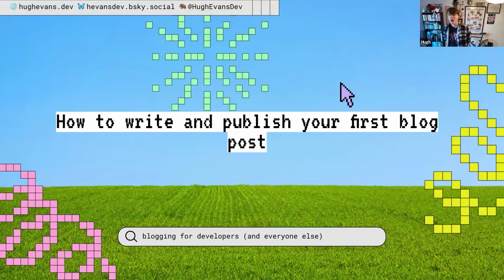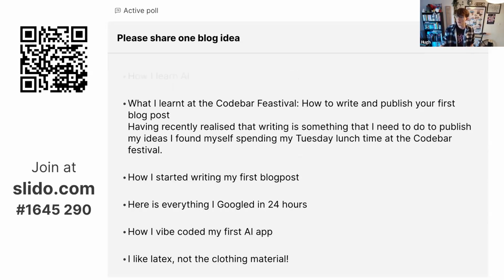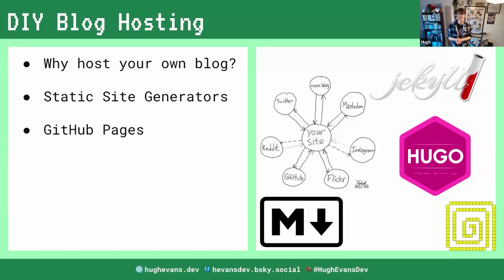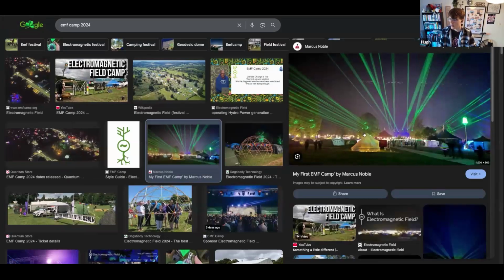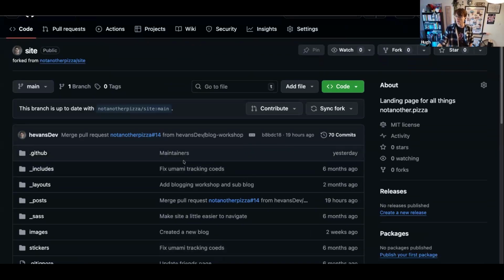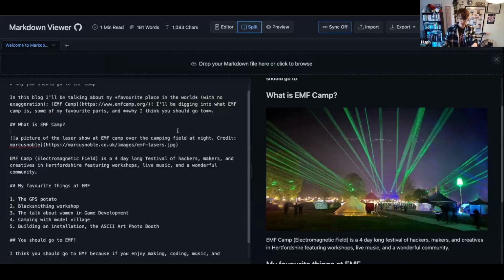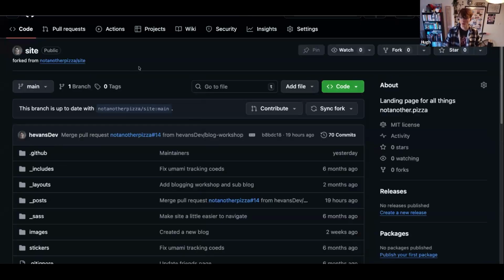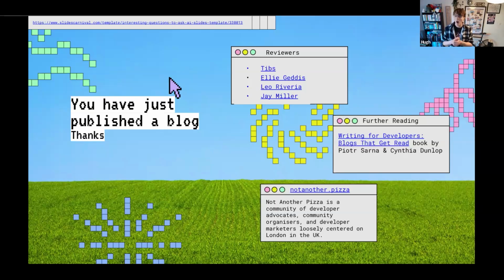How to Write and Publish Your First Blog Post with Hugh Evans | codebar Festival 2026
Writing blogs can be beneficial to technical careers and is a great way to learn new things and get better at writing, but where to start?

In this workshop with Hugh we’ll cover the why, what, and how of writing blogs: digging into the benefits of blogging, how to find topics to write about, tips for the writing process, and how to get your work out there.

And a huge thank you to our wonderful sponsors for making codebar Festival 2026 possible:

And finally, if you found value in today’s video, consider fuelling our next one by buying us a coffee; every bit of support helps us keep the education free, the quality high and the cameras rolling ➡️